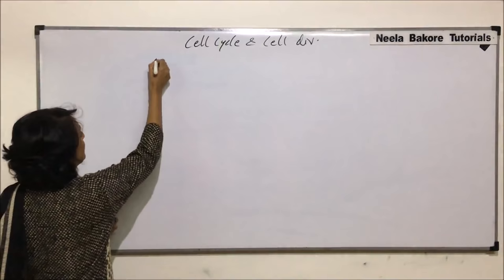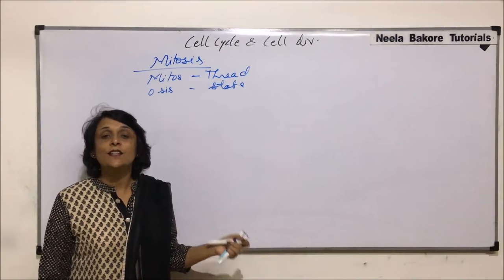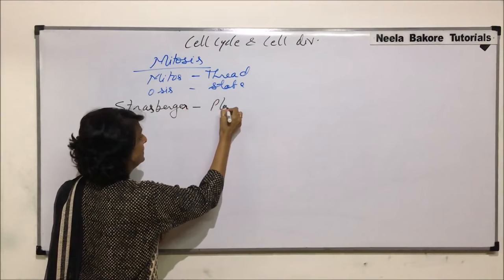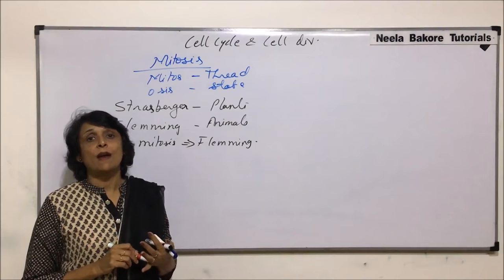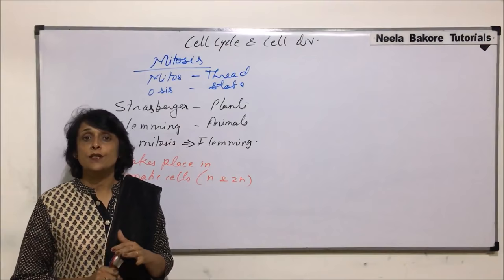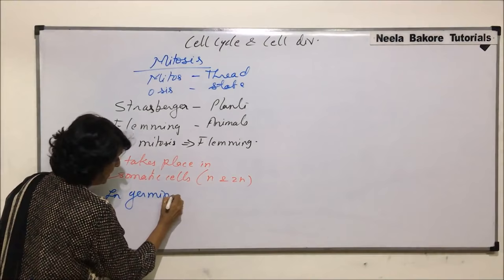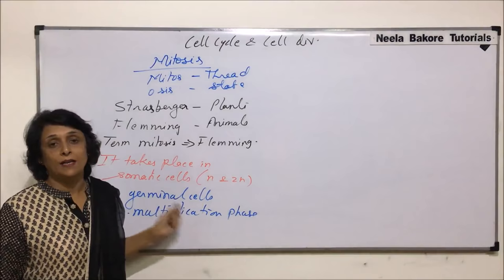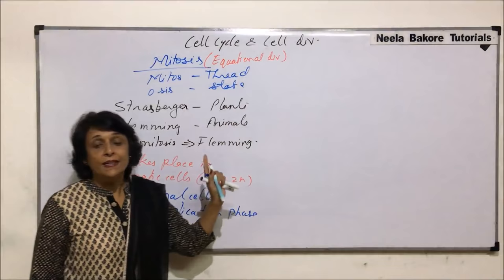Cell Cycle & Cell Division | NEET | Mitosis - Part 1 | Neela Bakore Tutorials